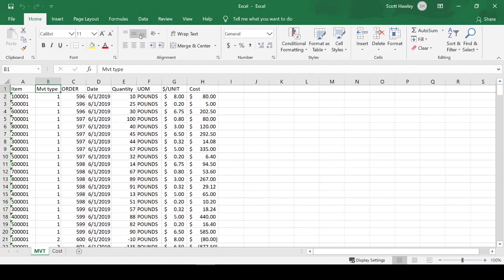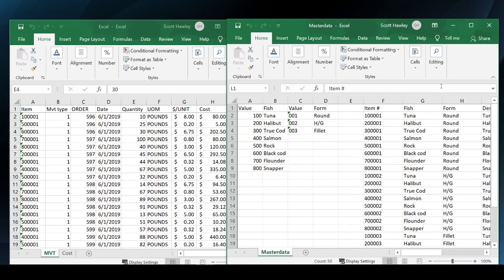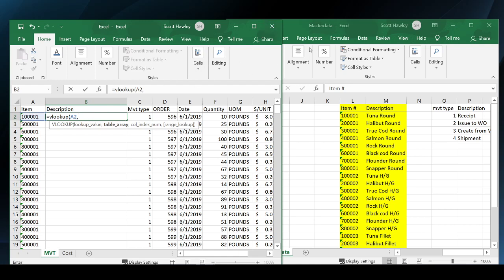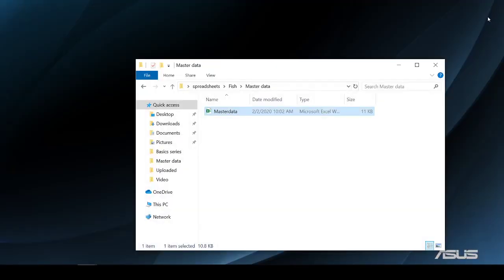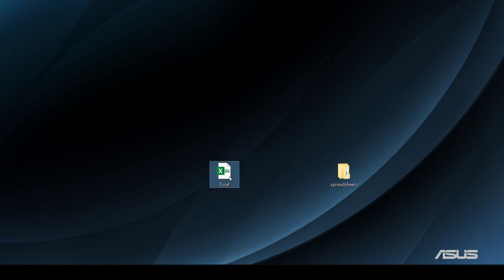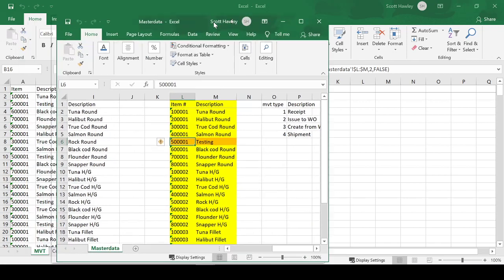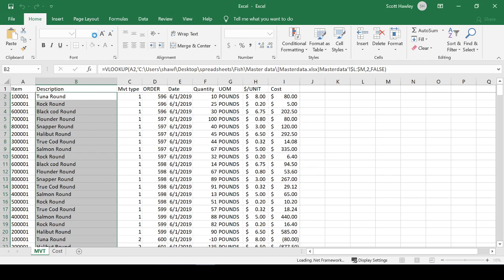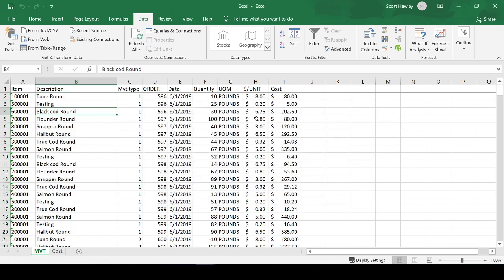Excel - how to link spreadsheets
This tutorial goes over how to pull data into one spreadsheet from another so they both update.